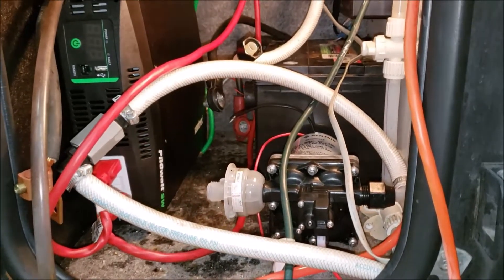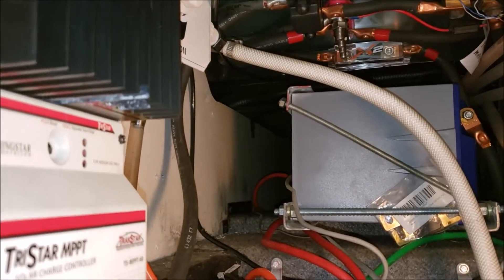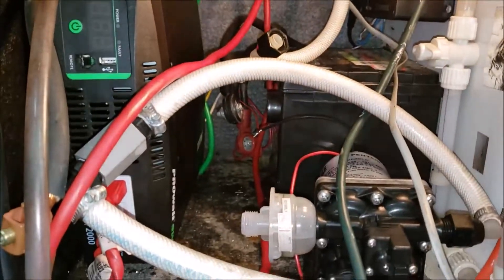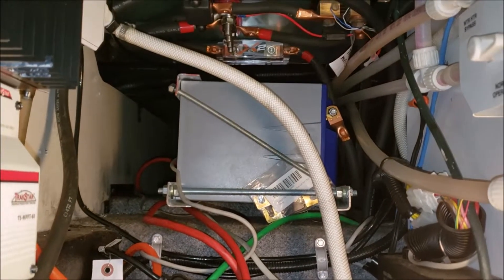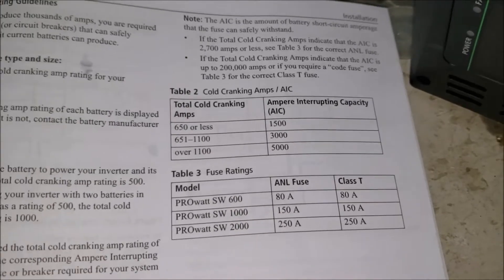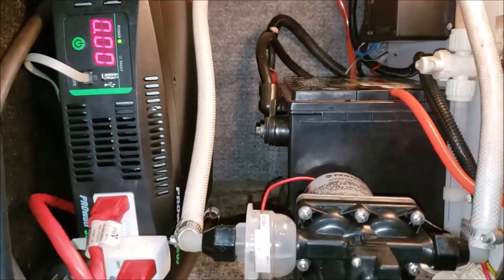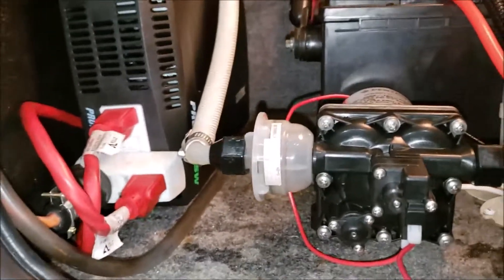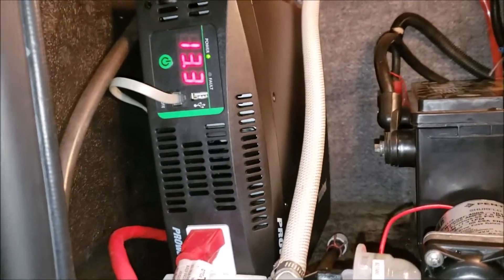Upgrading from a Xantrex Prowatt SW1000 True Sinewave Inverter to a Xantrex Prowatt SW2000 Watt.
Lets Upgrade from a Xantrex Prowatt SW1000 True Sinewave Inverter  to a Xantrex Prowatt SW2000
Xantrex Prowatt SW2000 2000W True Sinewave Inverter Model# 806-1220